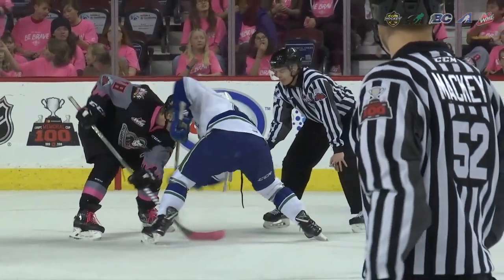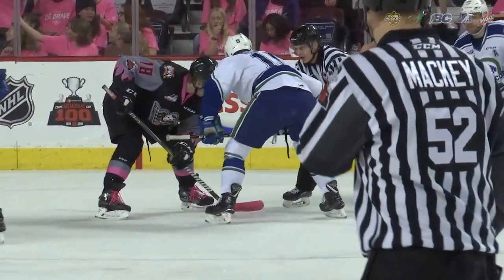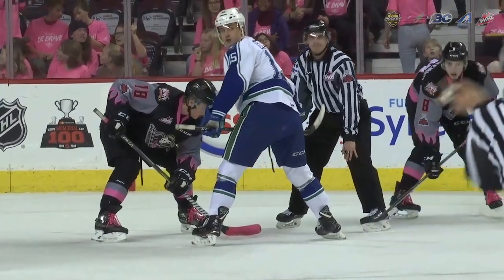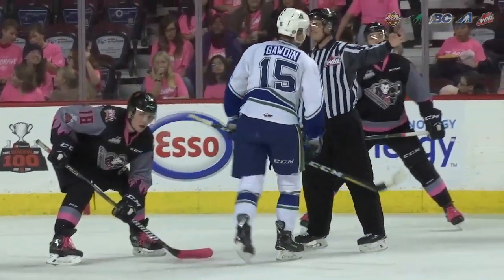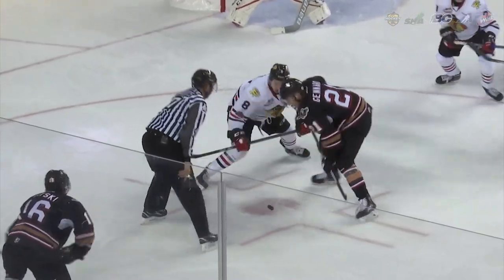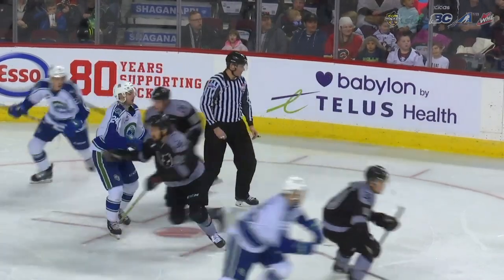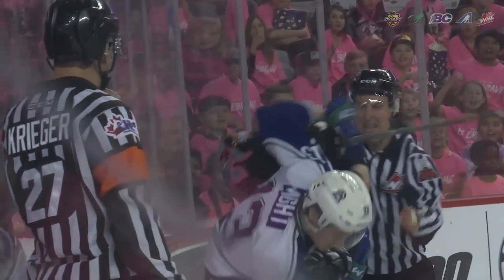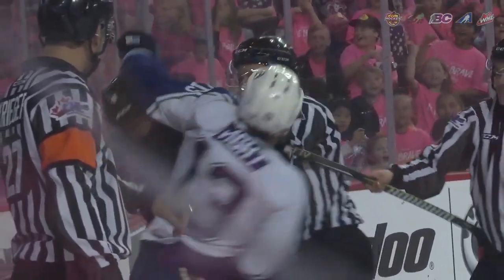Western Branches Officiating Development (Season 2 Episode 5) - Linesman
The Western Hockey League has partnered with the Saskatchewan Hockey Association, Hockey Manitoba, Hockey Alberta and BC Hockey to provide officials with resources throughout the season to help them continue to develop as an official and understand how to start and move up the ranks. This episode focuses on tools of the trade for linesman.